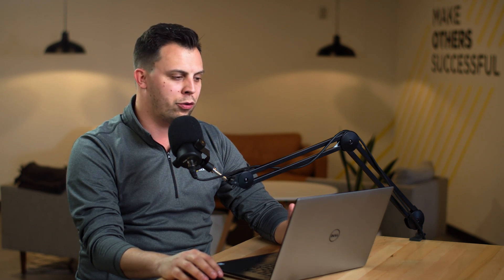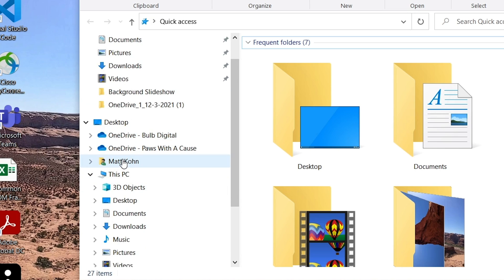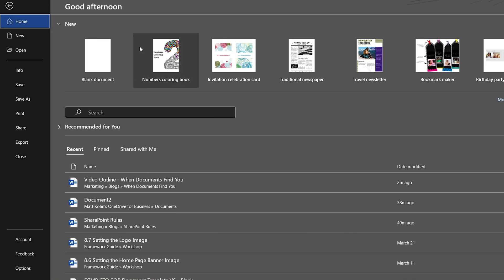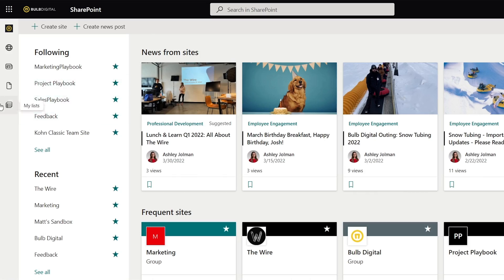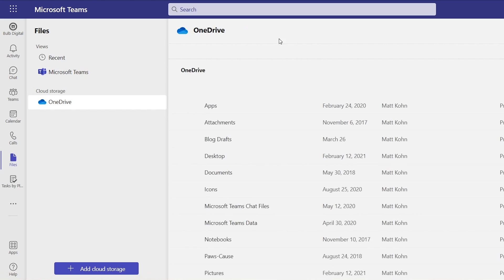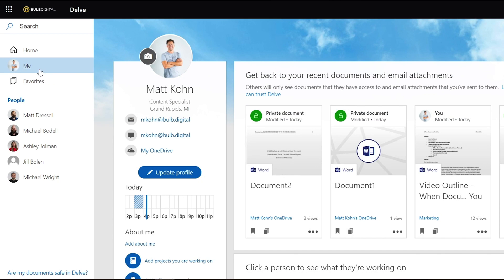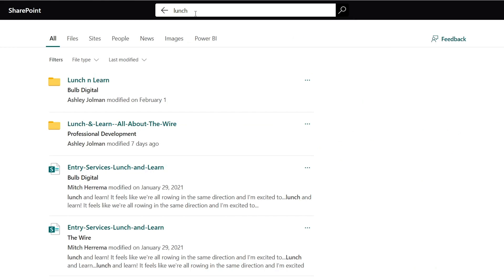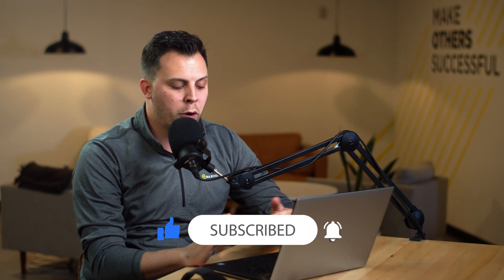Make Your Documents Find You! Why the Microsoft Cloud is Better Than Shared Drives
Wouldn't it be great if you didn't have to go digging for your documents, and they found you instead? Learn about some of the advantages you can get from moving your documents to the cloud instead of using shared drives.

👕  Like Our Value T-shirts? Now You Can Get Your Own!

Presenter: Matt Kohn